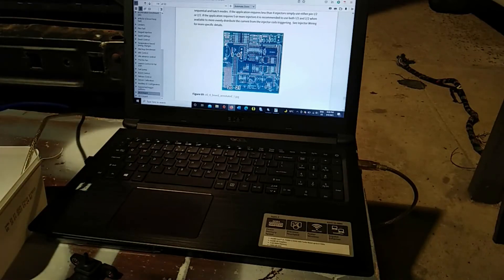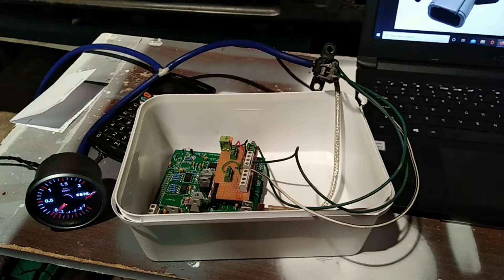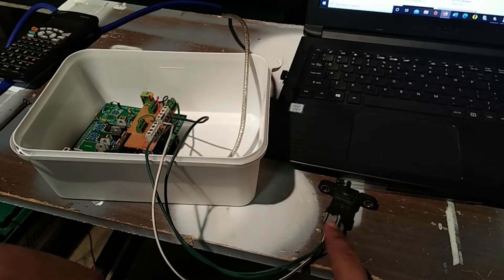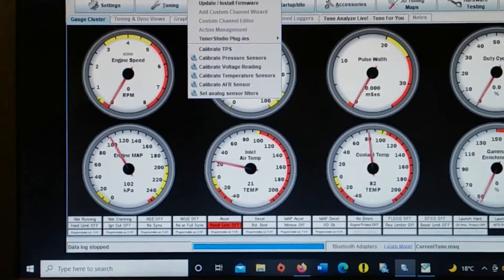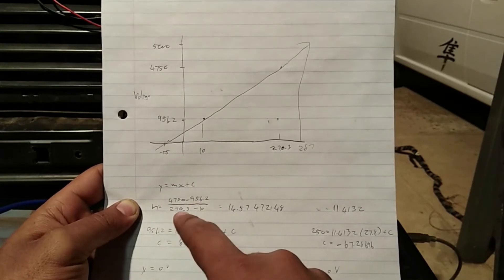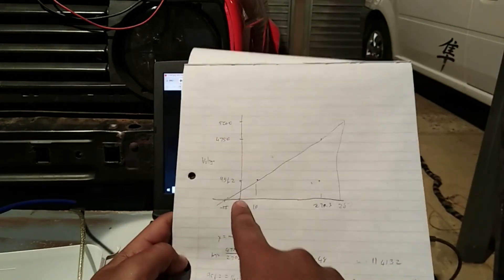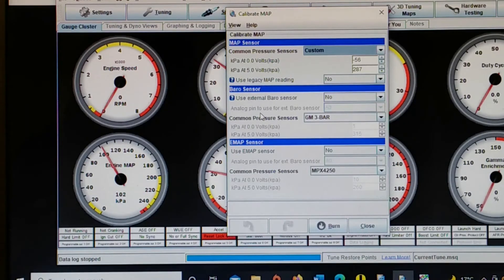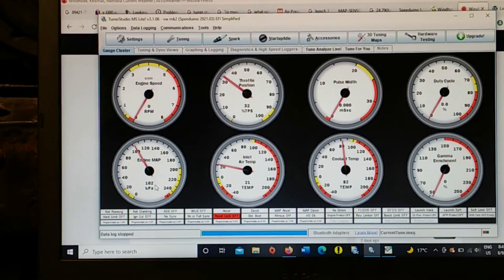Use ANY MAP sensor with you standalone ecu | Toyota MAP - Speeduino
I start the journey of changing ecu to a megasquirt-like budget ecu, Speeduino. We are tackling the MAP sensor first. My ECU was build by my friend, locally.
0:00 Speeduino ecu
0:30 Map sensor

1:22 My maps sensor
2:00 Map pin out

3:20 Map voltage vs pressure
3:50 Find any map voltage

4:20 Finding pressure per voltage
4:48 Finding pressure at 0v

8:36 Finding pressure at 5V

9:17 Confirming calibration 1
10:20 Confirmation calibration 2

11:05 Why I didn't do it